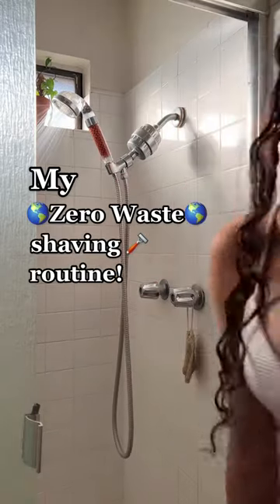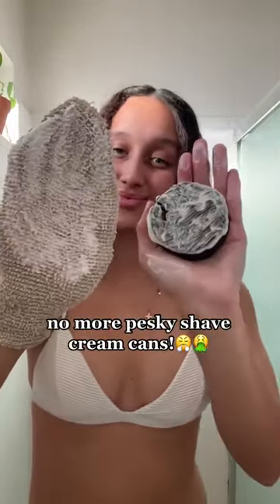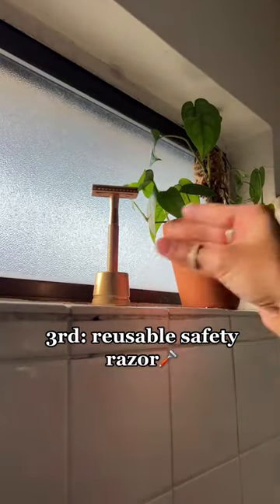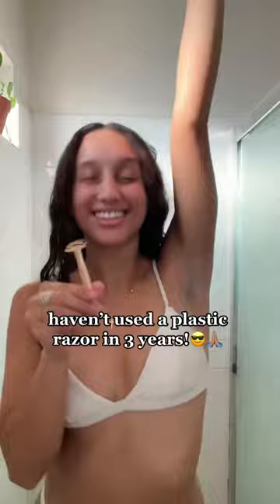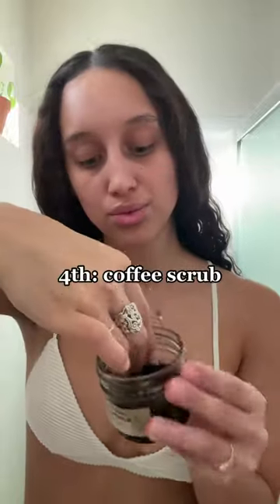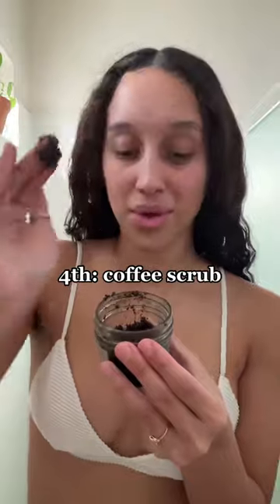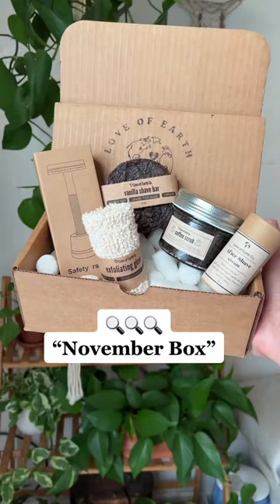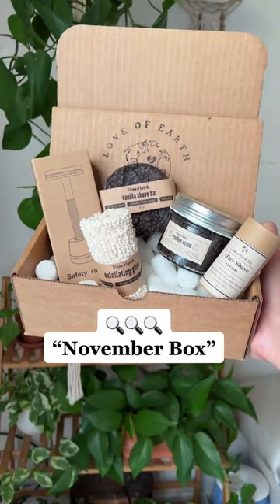My Zero Waste Shave routine!🌎🪒 zerowaste sustainability sustainablebeauty sustainableliving #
My Zero Waste Shave routine!🌎🪒